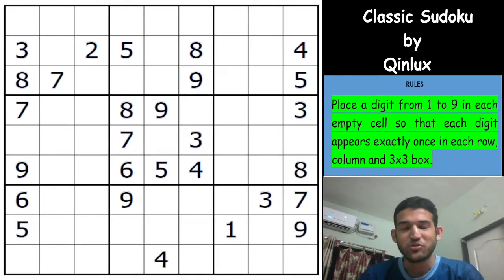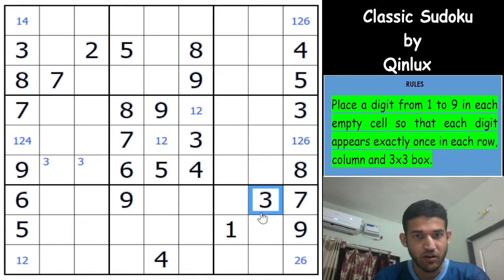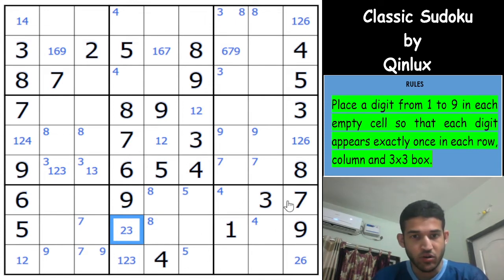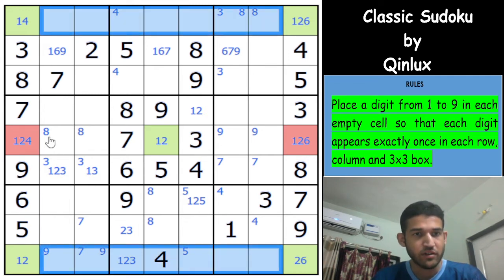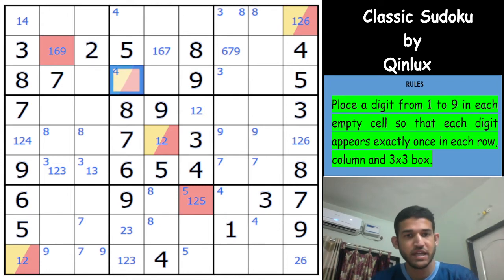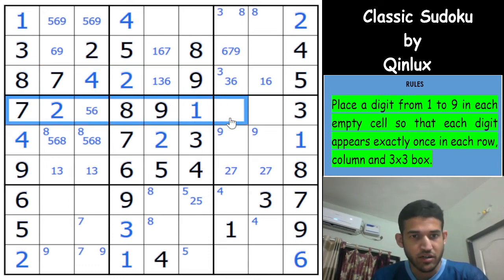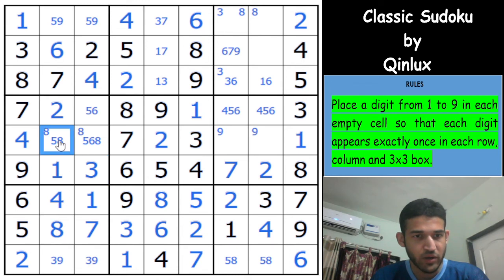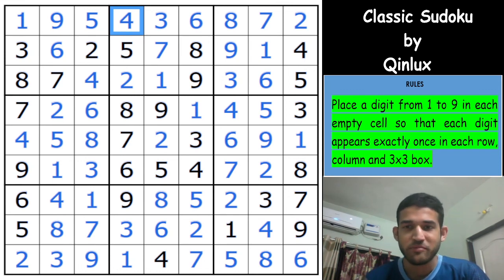A Classic sudoku with an intricate break-in !!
Qinlux's sudokus continues to enthrall one and all in the form of fresh ideas.We welcome you to try this refreshing sudoku and get satisfaction from the beautiful solve !

Rules :

Place a digit from 1 to 9 in each empty cell so that each digit appears exactly once in each row, column and 3x3 box. Classic Sudoku rules apply.